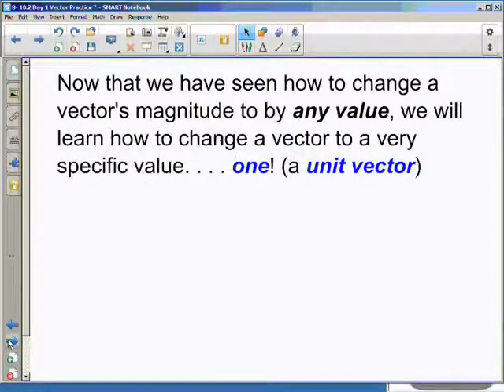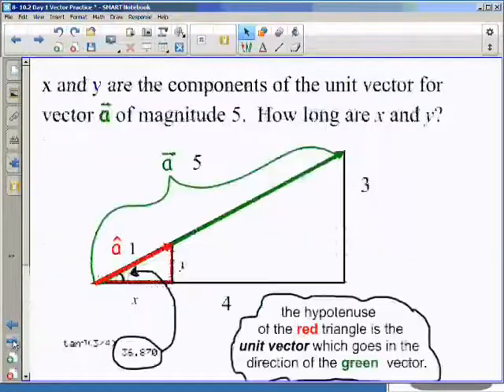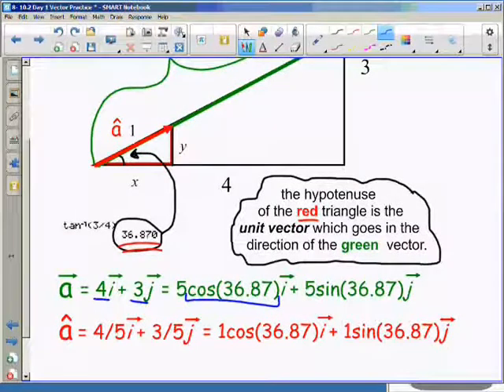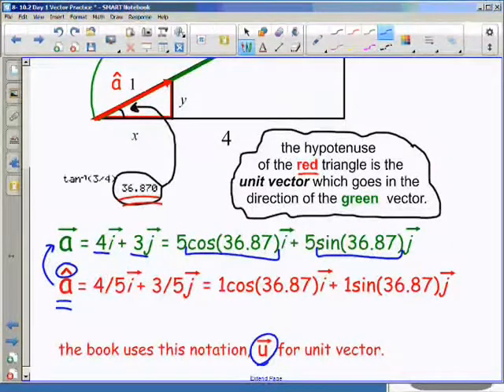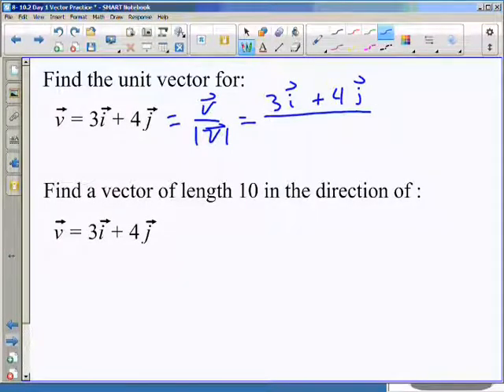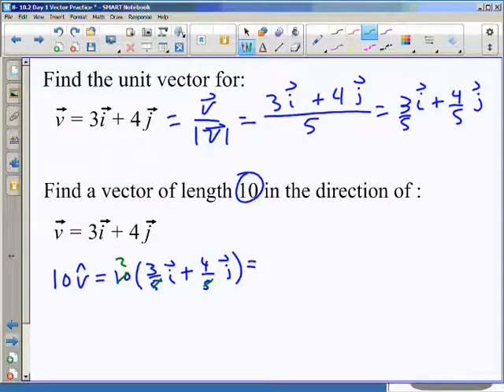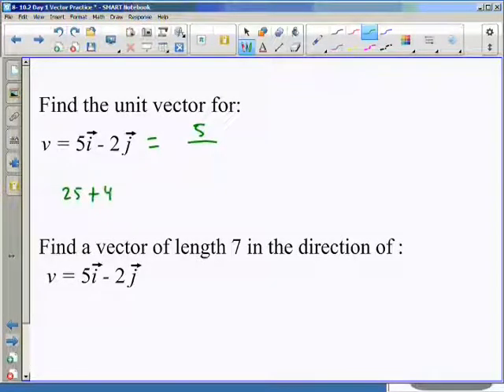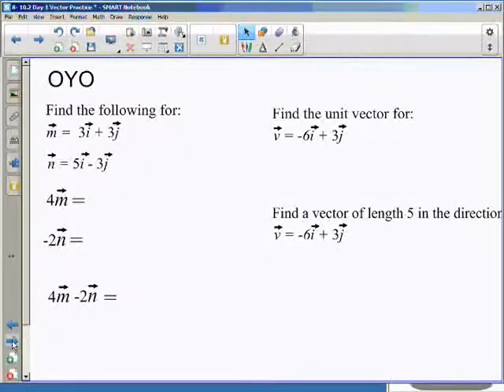8 10 2 unit vector oyo